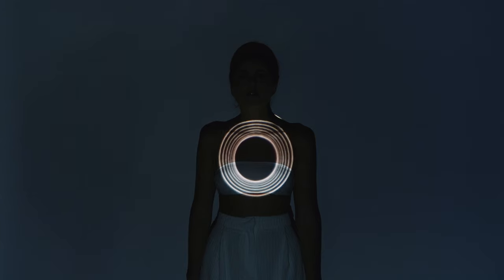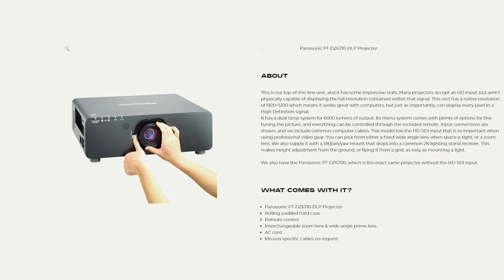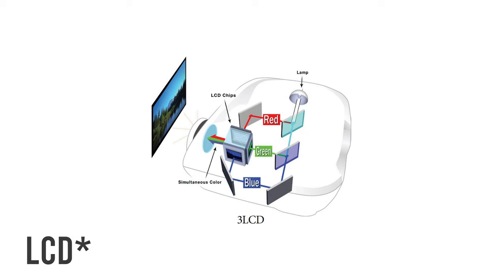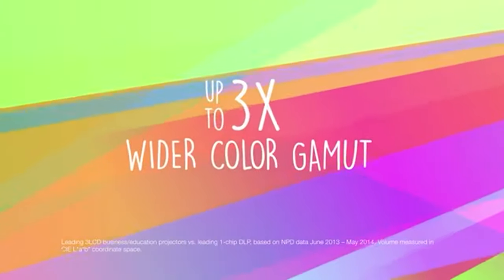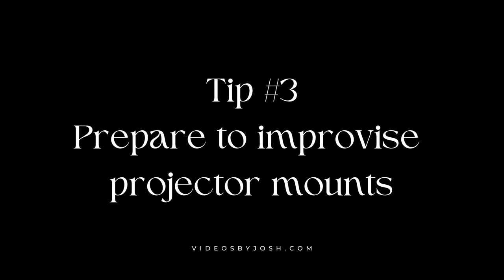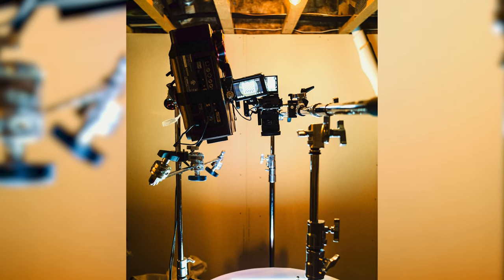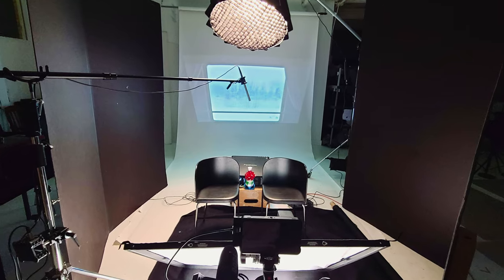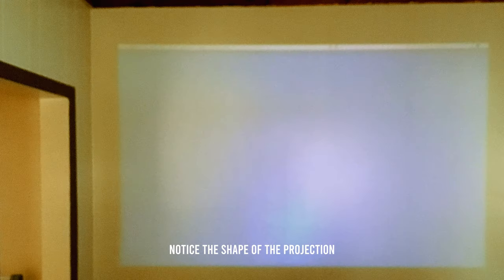How to use a Projector for Filmmaking Special Effects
I dove head first into my first series of professional video shoots, using a large format film projector to create multiple different video effects. I learned a lot, and made a few mistakes. In this video I'll share with you what I learned only after I used a projector on a professional video shoot.

JOSH DIAZ TIKTOK - Tiktok.com/@highlanddiaz

CREDIT:
The promotional stills of each product was taken from their respective manufacture's website.
DLP vs. LCD example video: imeaktsu7
Projection Mapping Video: Limelight

Josh Diaz is a Freelance Director of Photography, and Video Editor working in Winnipeg Manitoba.